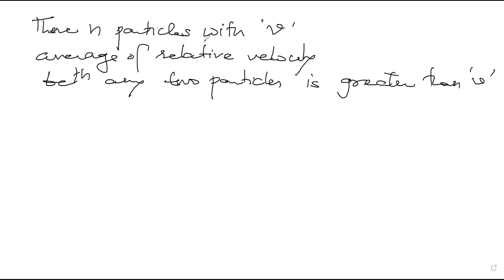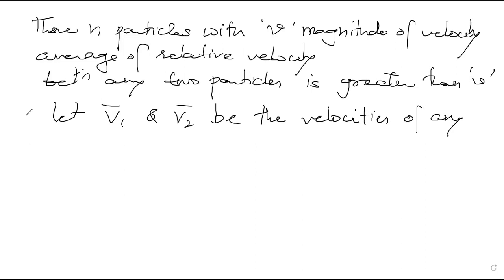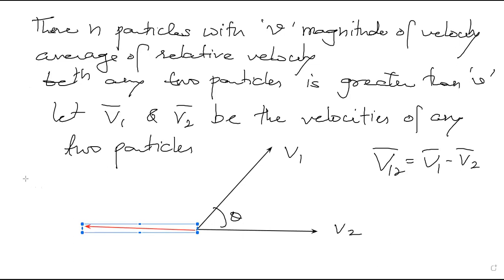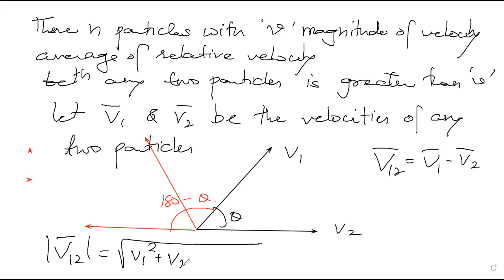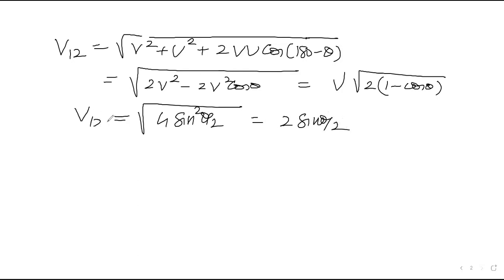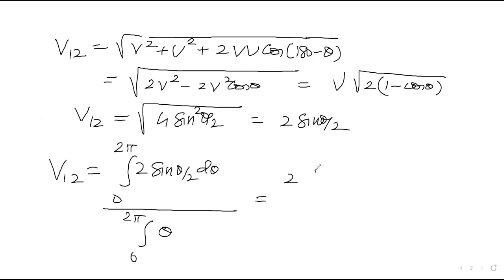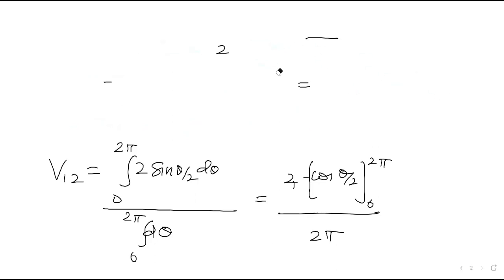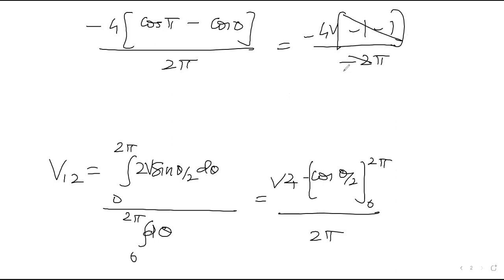AVERAGE RELATIVE VELOCITY OF SYSTEM OF n PARTICLES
JEE ADVANCE THEORY